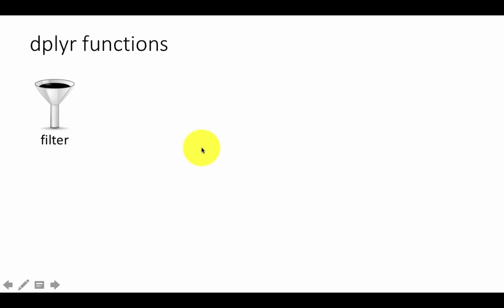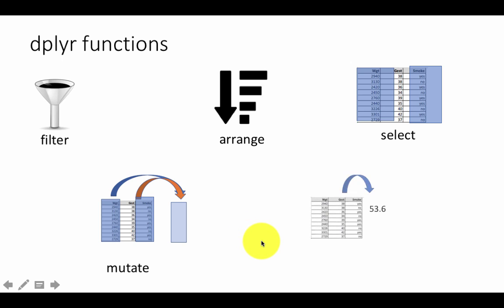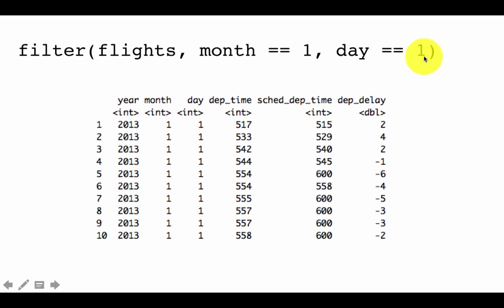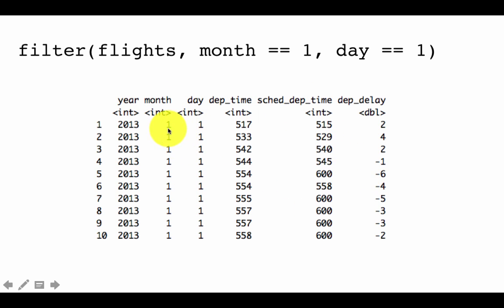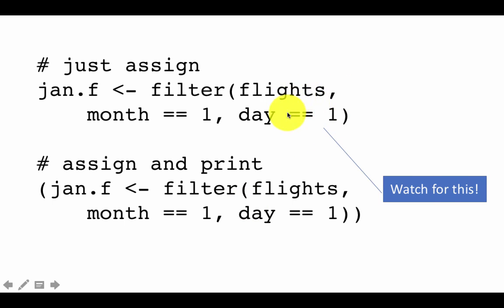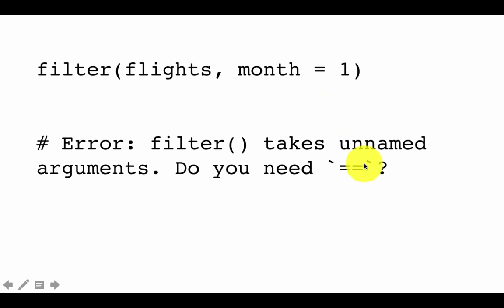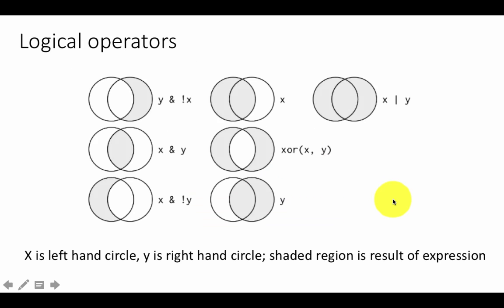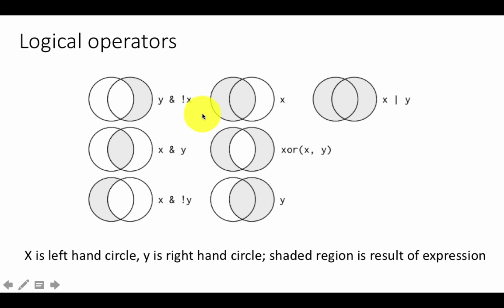SHU Big data course: dplyr 1-3